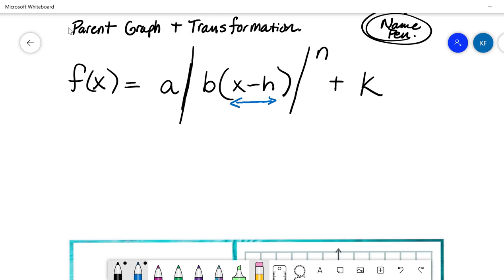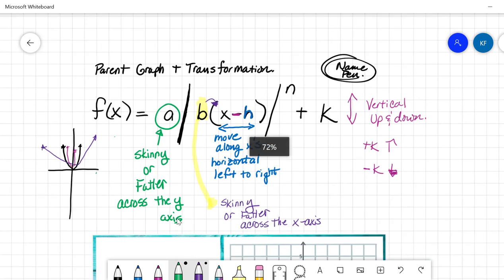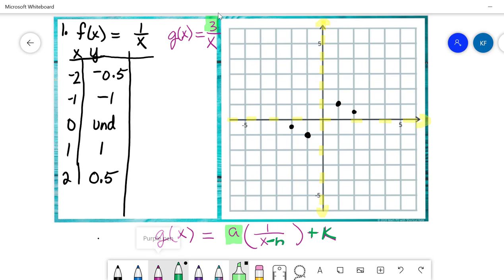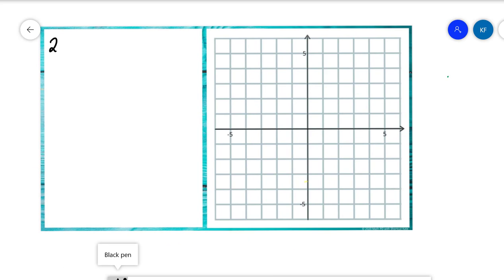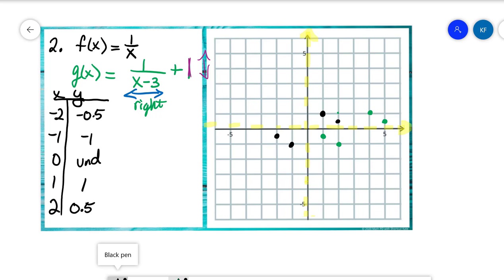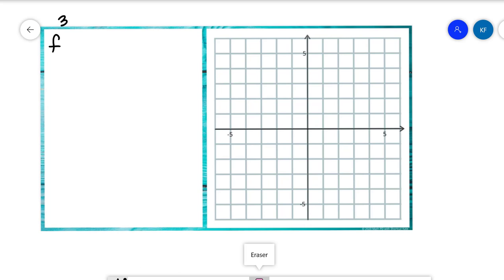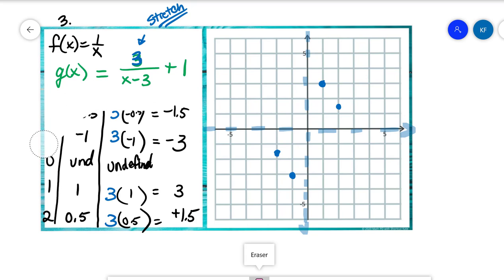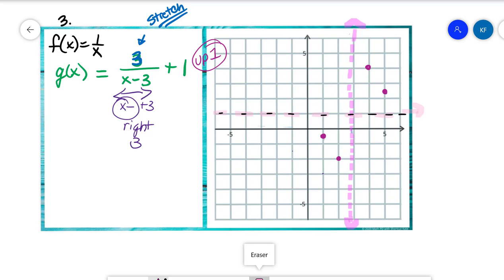Rational Function Transformation